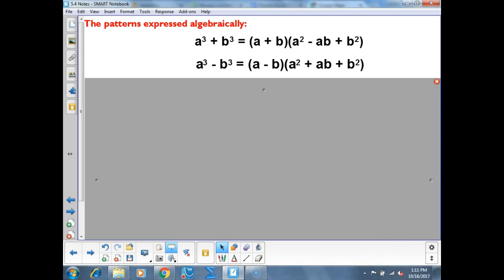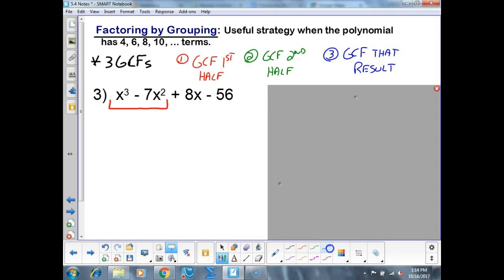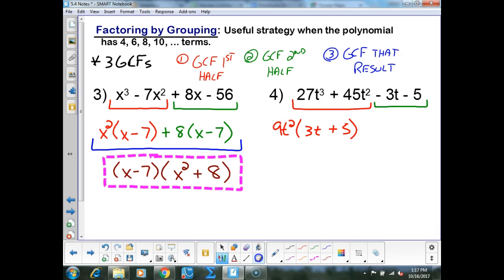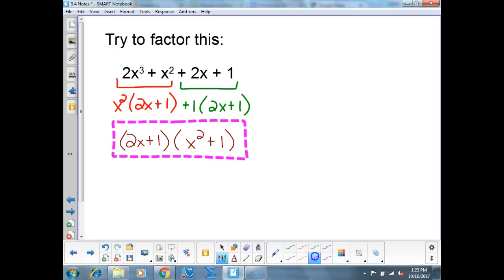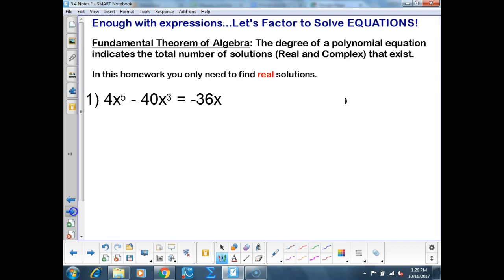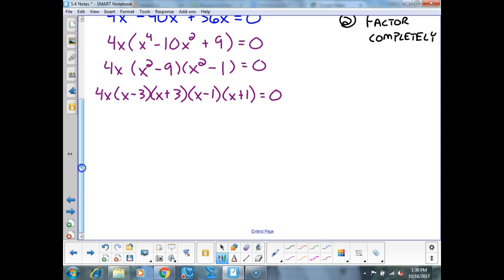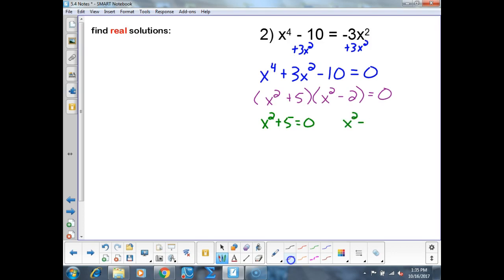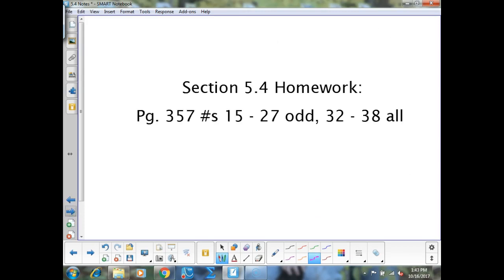M Oct. 16 - 5.4 Notes Day Two